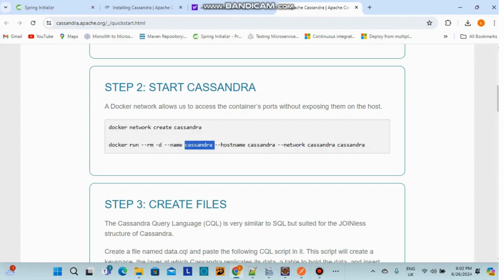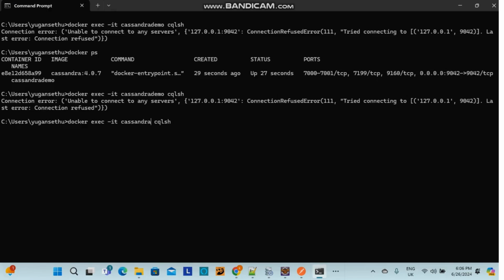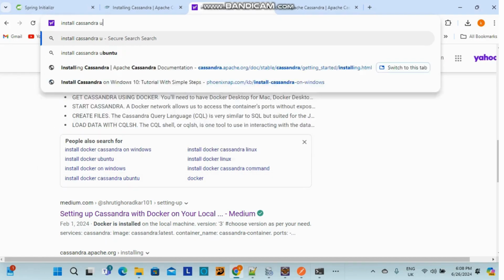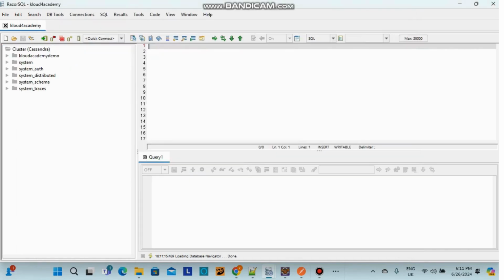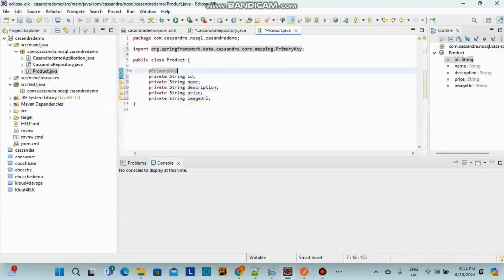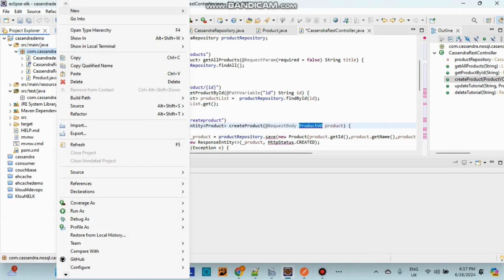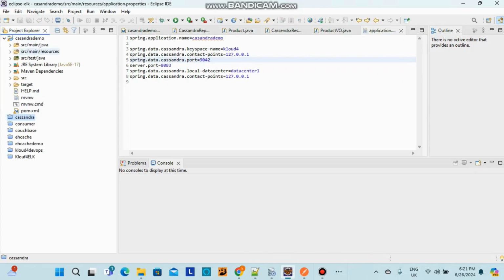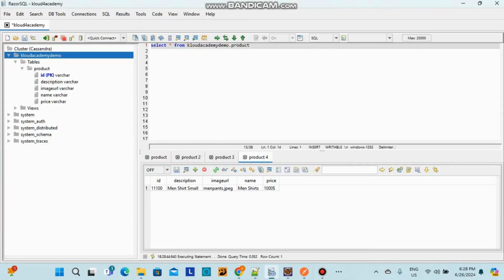Cassandra (NoSQL Db) with Springboot3.2 version